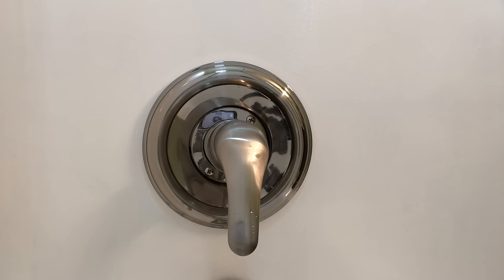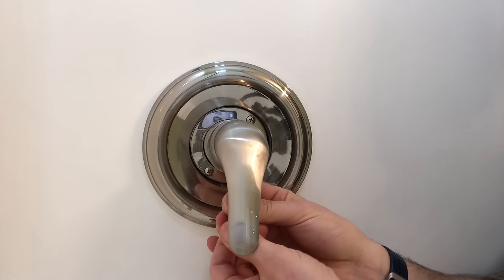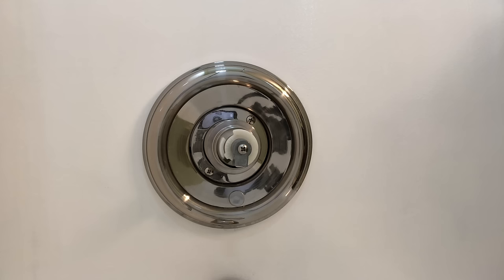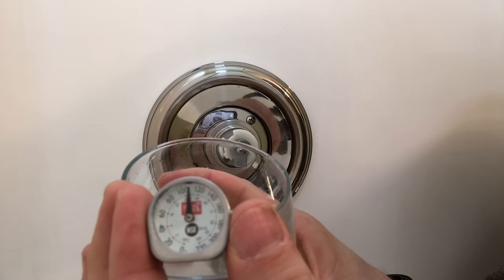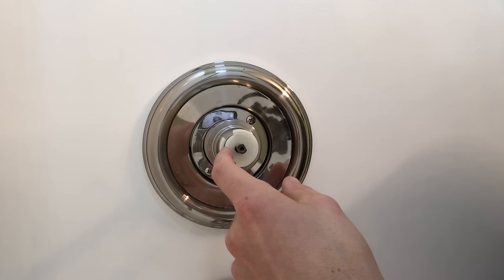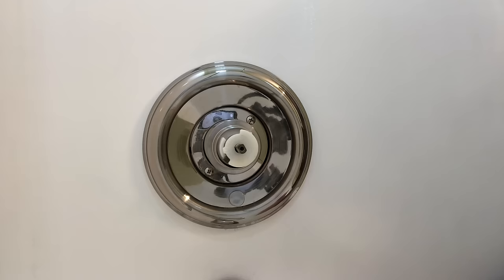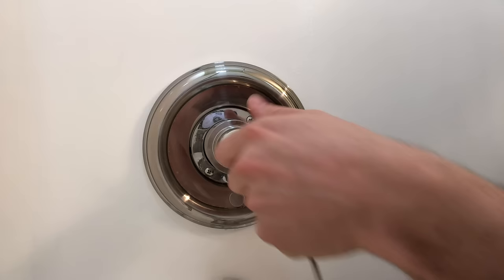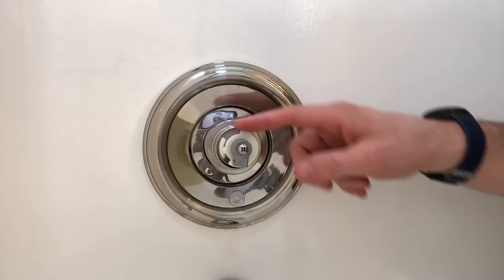How to Increase Water Temperature for a Delta Shower Valve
It is an easy project to adjust the hot water temperature either up or down for a delta shower/tub valve.  There are a few different types of valves and rotation limit stops but most of them will work in a similar fashion to the one in this video.  Let me know if you have any additional questions by leaving a comment to this video and best of luck with your Everyday Home Repairs!